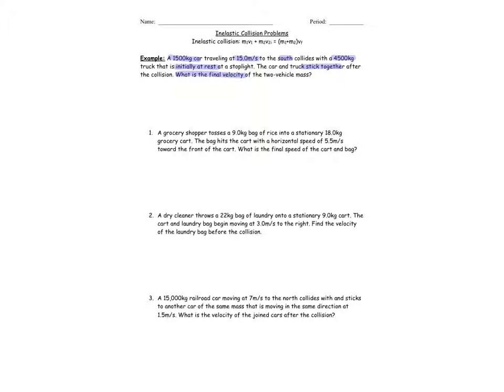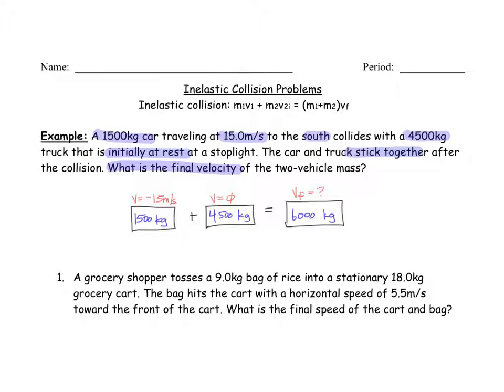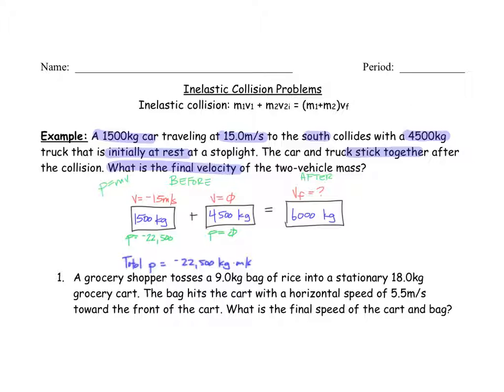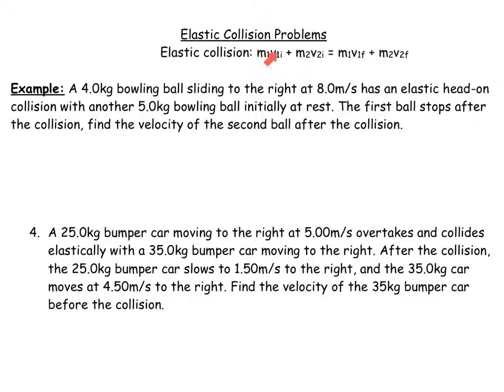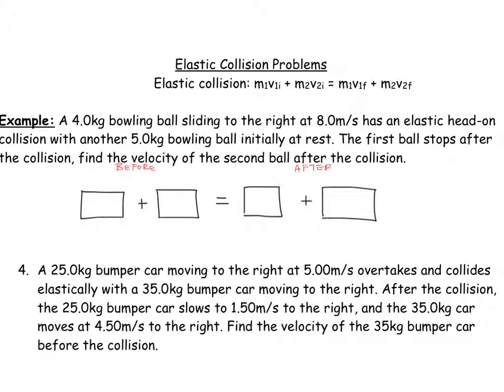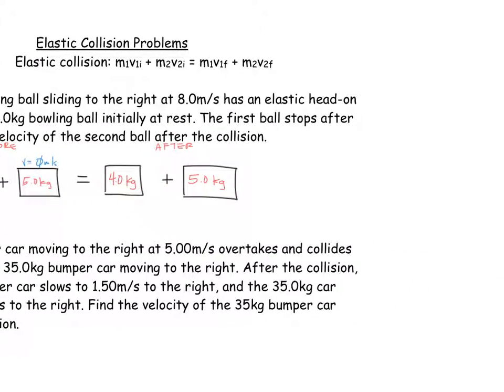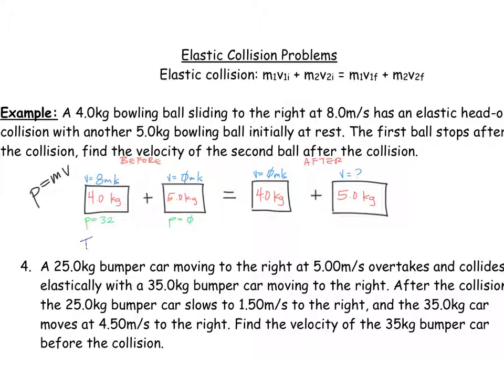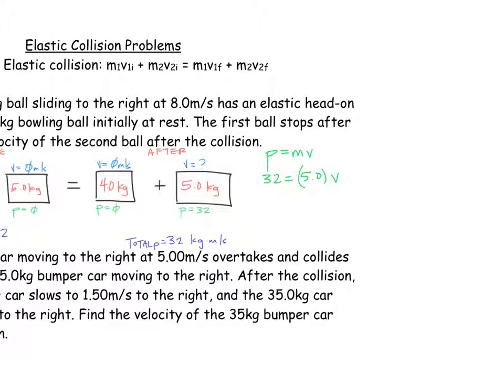Elastic and Inelastic Collisions Examples